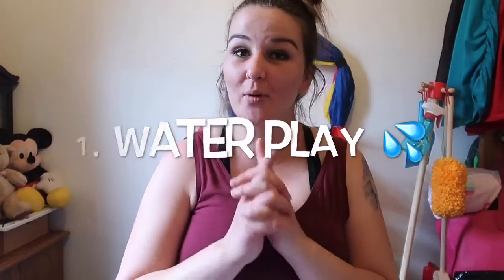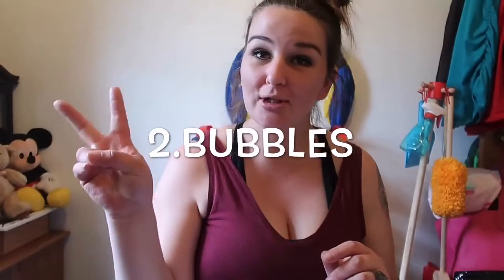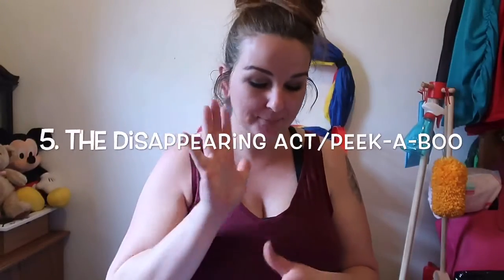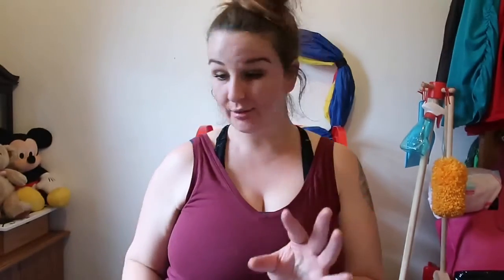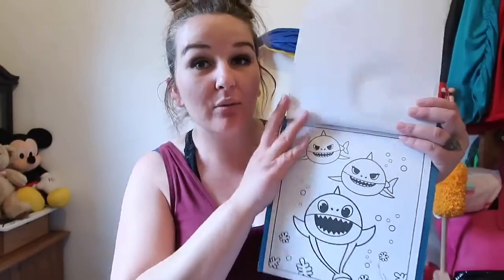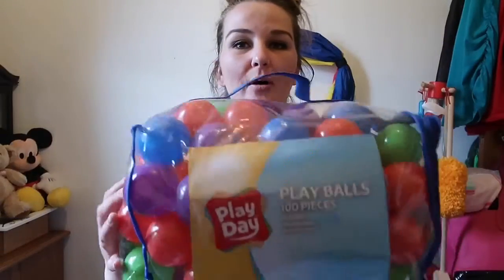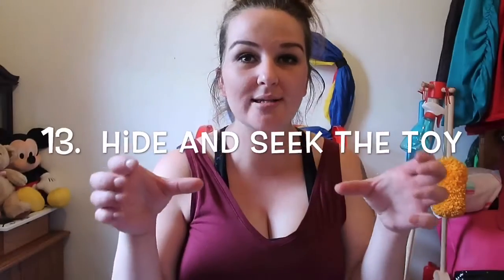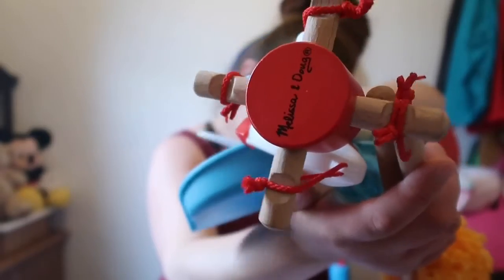15 ACTIVITIES FOR TODDLER AGES 16-20 Months| FUN CHEAP OR FREE AT HOME ACTIVITIES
Welcome to or back to our channel. Today’s video is 15 activities that my son loves at this age so I am sharing these Activities with you to give you ideas, and inspiration to play with your toddler!

If you have any ideas share them down in the comments so other parents can see the ideas as well.